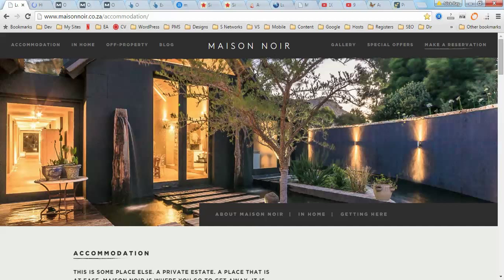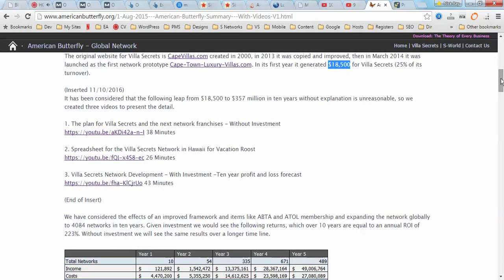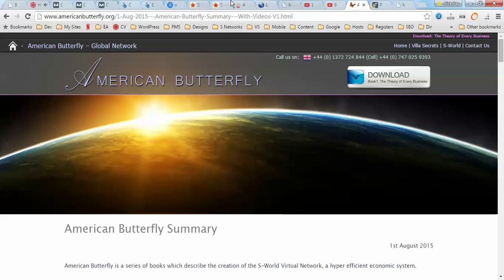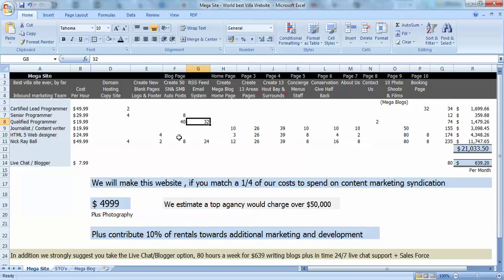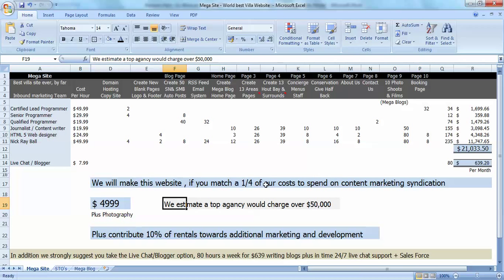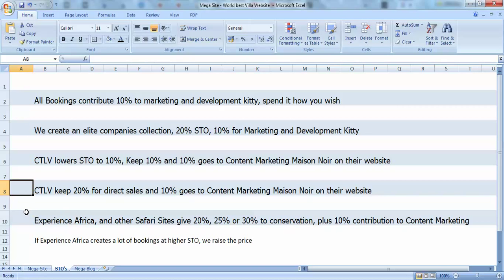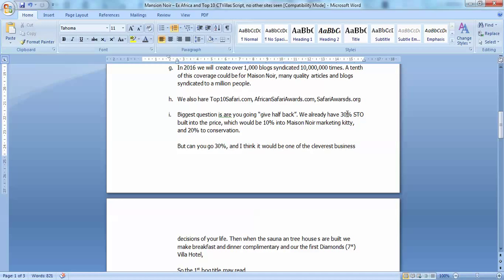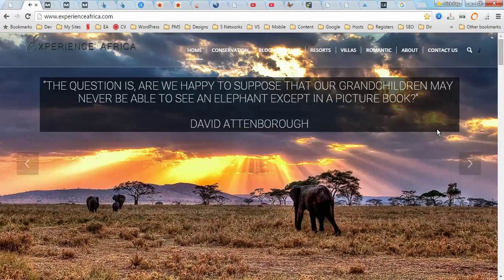11 - Maison Noir The Mega Site + Summary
In this video we present 'The Mega Site' a 'all the bells and whistles' individual website for a single luxury villa. Including over 50 separate pages, many including advanced layer slider HTML 5  presentations at the top of each page. Created in such a way that each page is a blog, and can be auto syndicated to over 50 social network pages.

We estimate this website would cost over $90,000 if made by a top web and content marketing agency. And we give an example of a great looking web/blog page including an HTML 5 slide show that took as 15 hours to create:

We suggest that if any top design agency could create such a page including the content and organization of the photographs we will eat our hats.

Not to say that we are better and faster than any top agency in general, just when in comes to the niche of luxury properties, effective content marketing and syndication, because we do this all the time and are specialists in our niche, we are ahead of the pack, within our niche.